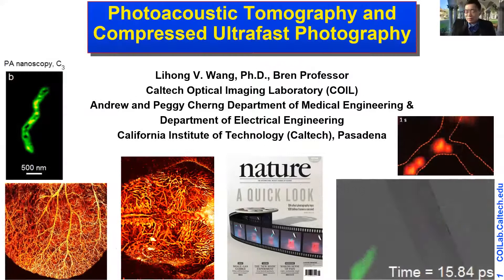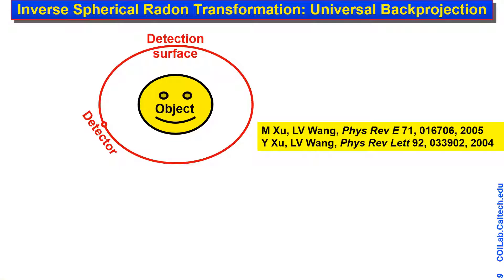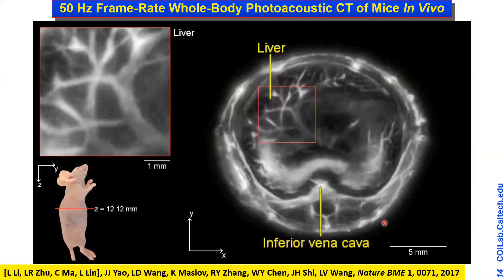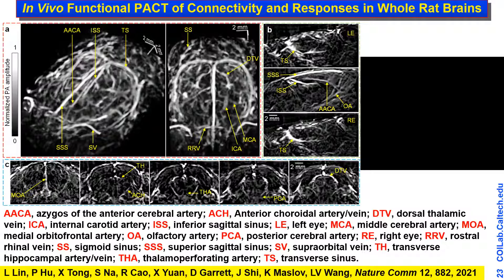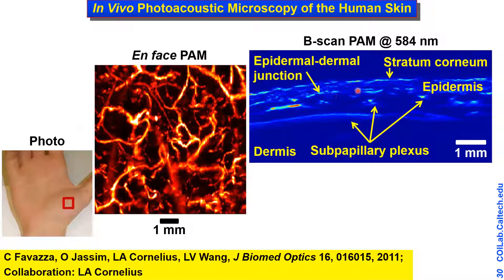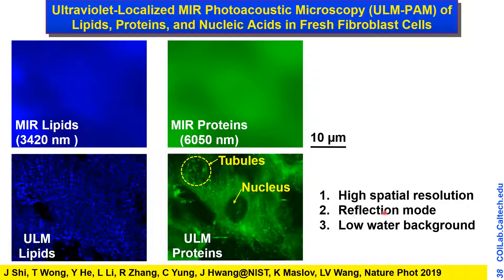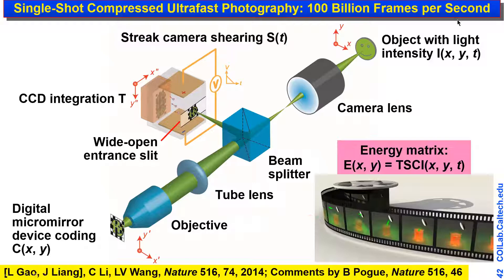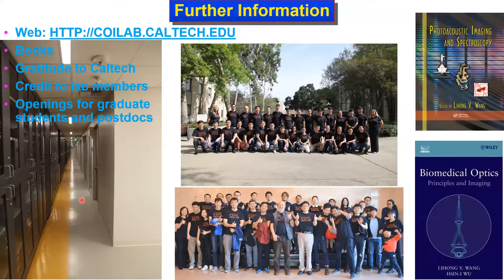Lihong Wang - Photoacoustic Tomography and Compressed Ultrafast Photography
This talk was part of the of the online workshop on "Tomographic Reconstructions and their Startling Applications" held March 15 - 25, 2021.

We developed photoacoustic tomography (PAT) to peer deep into biological tissue. PAT provides in vivo omniscale functional, metabolic, molecular, and histologic imaging across the scales of organelles through organisms. We also developed compressed ultrafast photography (CUP) to record 70 trillion frames per second, orders of magnitude faster than commercially available camera technologies. CUP can record in real time the fastest phenomenon in nature, namely, light propagation, and can be slowed down for slower phenomena such as neural conduction.

PAT physically combines optical and ultrasonic waves. Conventional high-resolution optical imaging of scattering tissue is restricted to depths within the optical diffusion limit (~1 mm). PAT beats this limit and provides deep penetration at high ultrasonic resolution and high optical contrast by sensing molecules. Broad applications include early-cancer detection and brain imaging. The annual conference on PAT has become the largest in SPIE’s 20,000-attendee Photonics West since 2010.

CUP can image with a single exposure transient events occurring on a time scale down to 10s of femtoseconds. Akin to traditional photography, CUP is receive-only—avoiding specialized active illumination required by other single-shot ultrafast imagers. CUP can be coupled with front optics ranging from microscopes to telescopes for widespread applications in both fundamental and applied sciences, ranging from biology to cosmophysics.